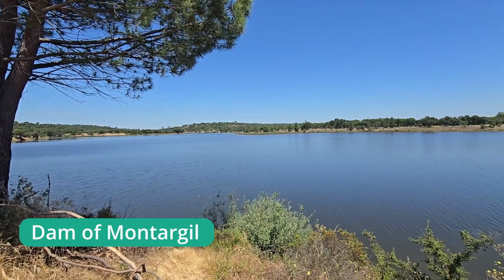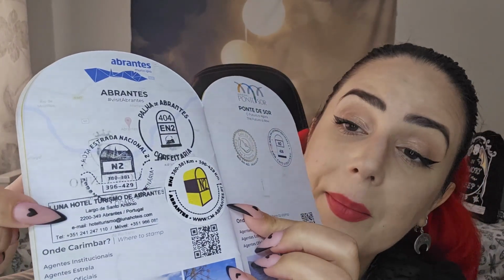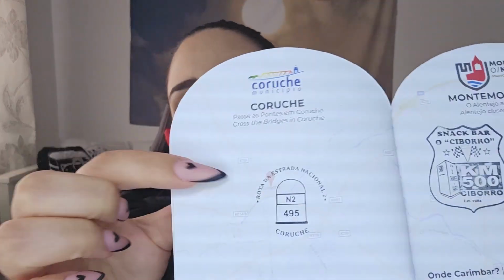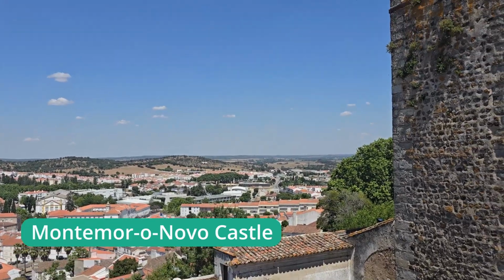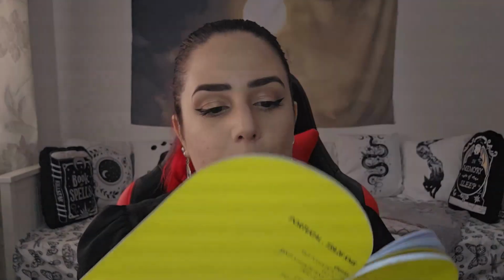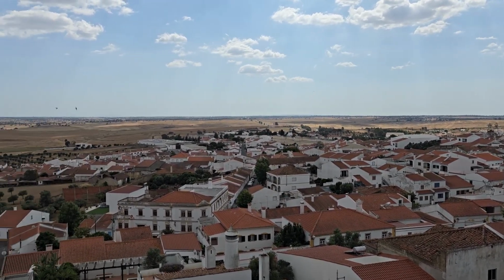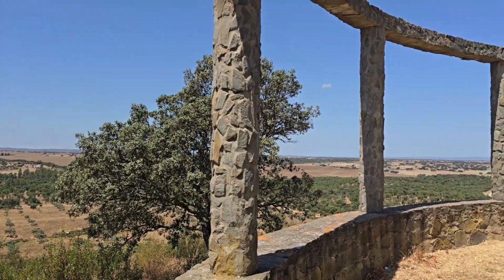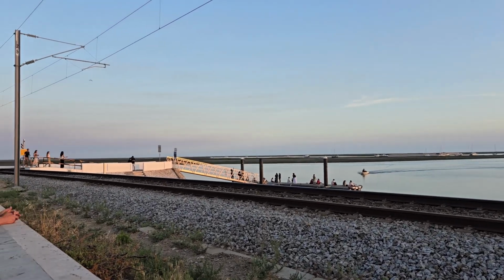EN2 Roadtrip through Portugal | Overview - Part 3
🔎🏠🐾 More than a real estate agency, your relocation, buyer and investment experts!

We wish you all a Purr-Fect Day 😸

Intro Project: Clean Shape Logo (11340447)
Artista: miph
End Project: Minimal Piano Logo (11757903)
Artist: ATMotion